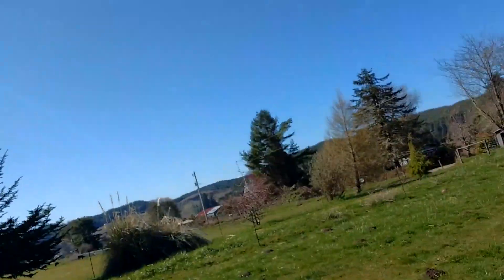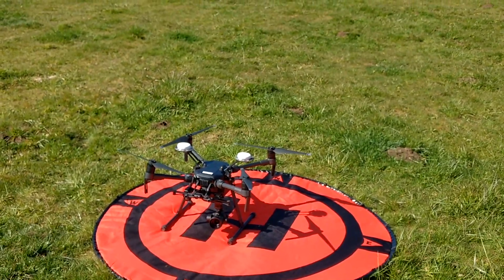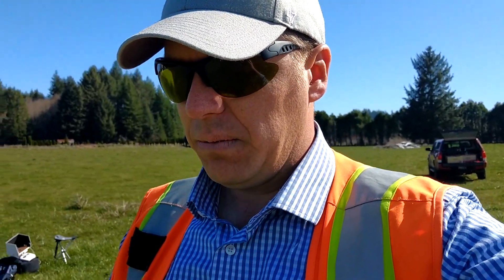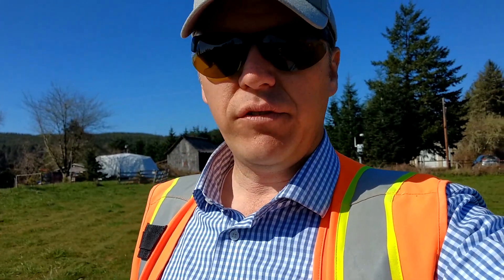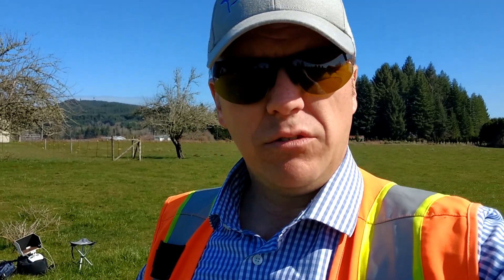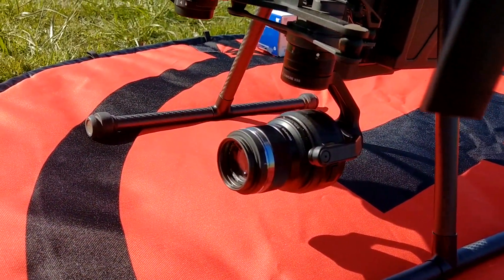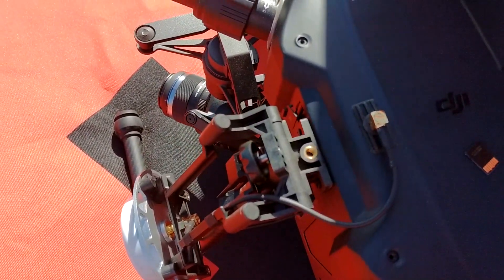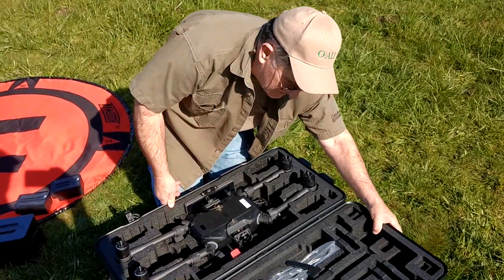DJI Matrice 210 RTK in the field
The Matrice 210 RTK is a robust drone that can withstand high winds, harsh environmental conditions, and continue to stay rock solid in the sky. In this video, we look at some of the features - nice features and some features that perhaps could use a little improvement. Overall, this is a nice bird and when RTK image tagging becomes available for the Matrice 210, it could be worth the high sticker price.